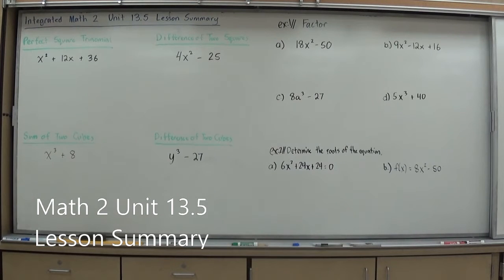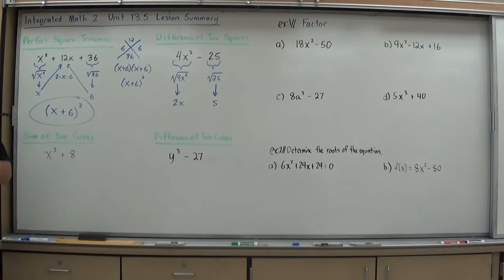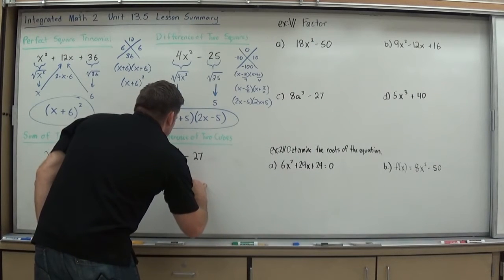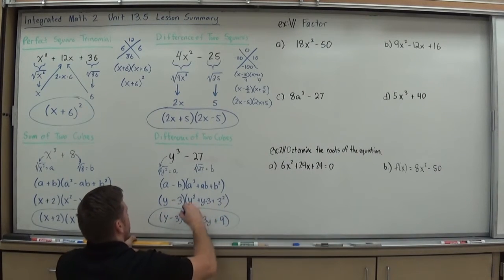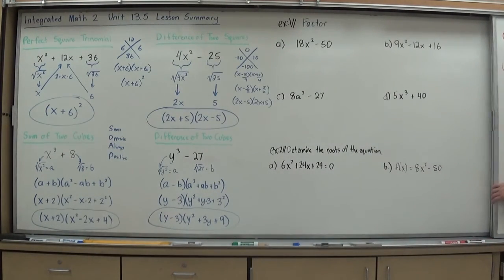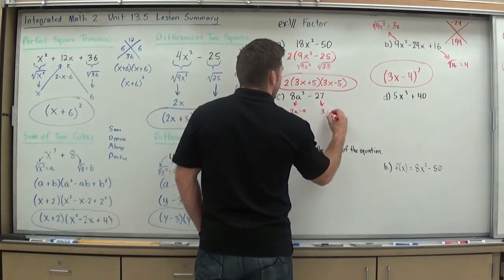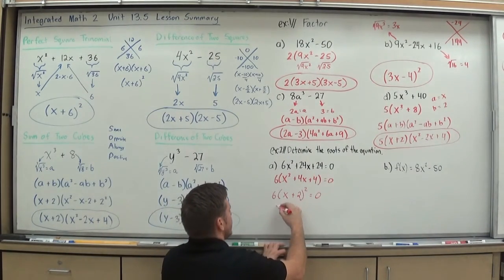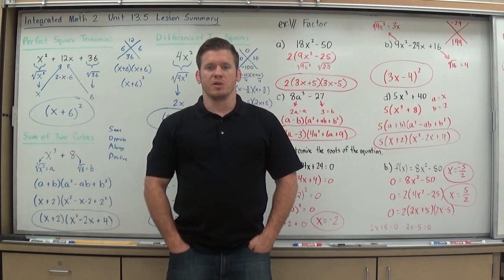Integrated Math 2 Unit 13 5